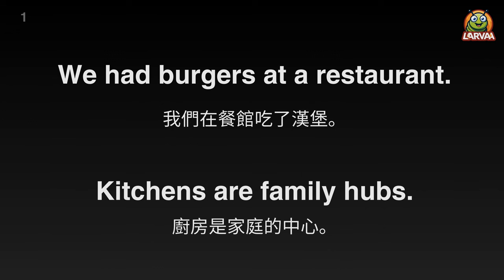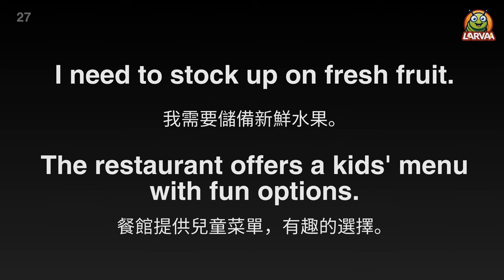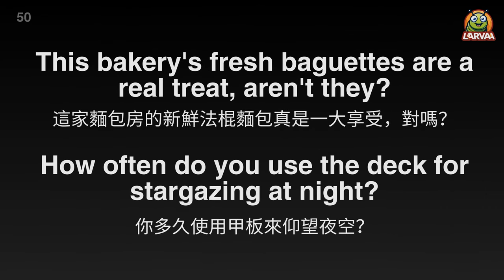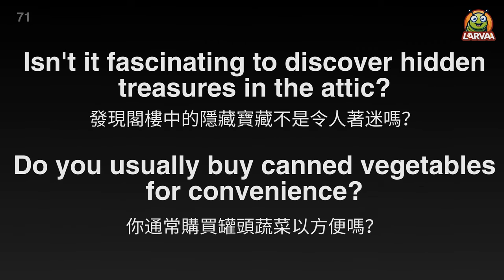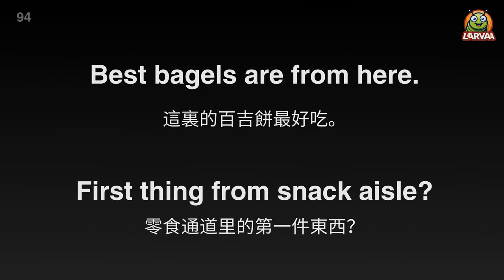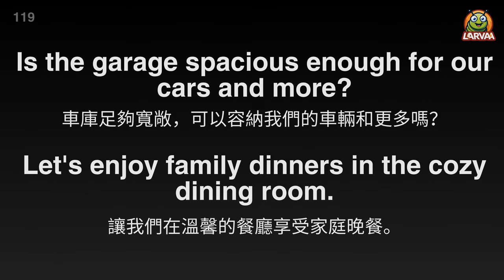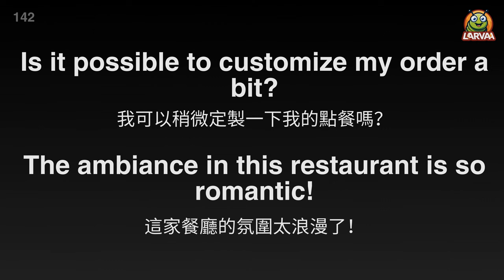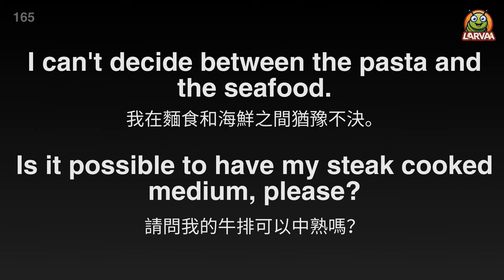😄【美國家庭日常對話】英語聽力:聊聊房間內設施,雜貨鋪採購,餐廳話題,每天堅持聽1小時,英語聽力提升100%,English Listening Practice|英語聽力訓練|口語訓練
本期話題：聊聊房間內設施，雜貨鋪採購，餐廳話題

每個句子讀三遍，每天都堅持跟著聽，跟著讀，越聽越自信，越讀越自信。
Larva English提供早上和晚上開車時可以反復跟讀的日常英語口語短句子！超級贊！超級實用！快速提升自信心！

快點訂閱鍵！請留言告訴我們你想看的主題，我們絕對幫你實現！謝謝你的愛與支持！